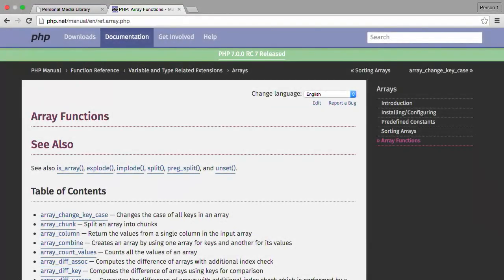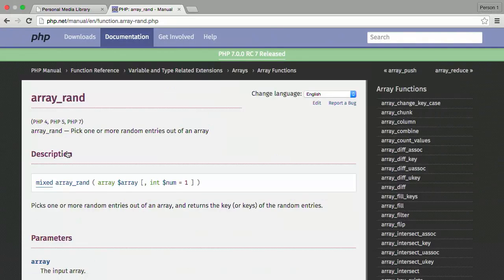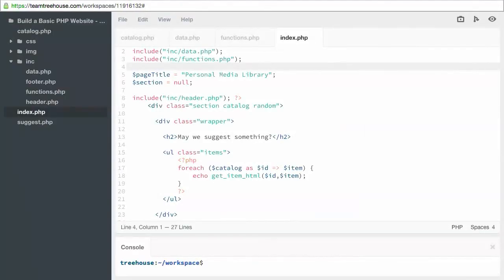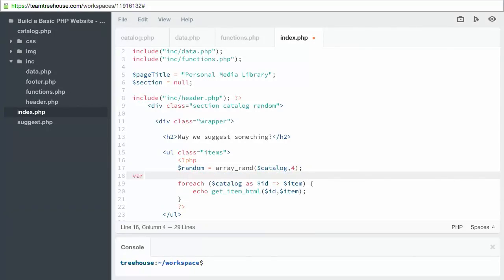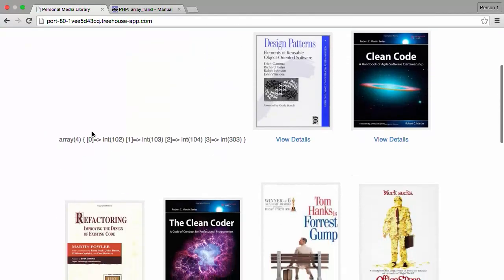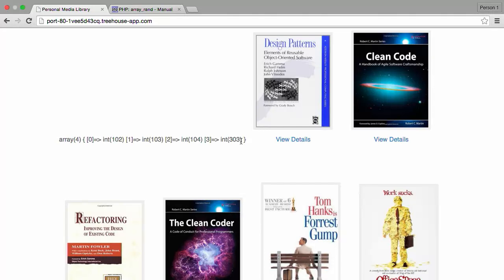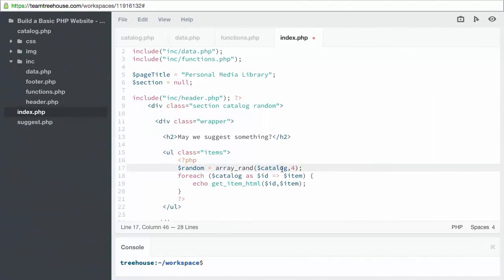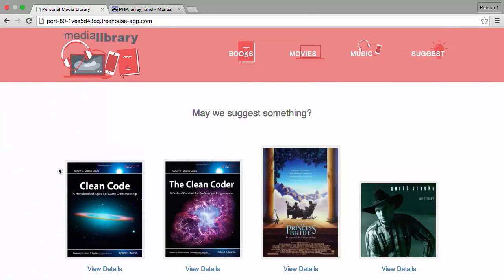Random Fun with Arrays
Using a built in PHP function, we’ll choose four random items to suggest on the home page.